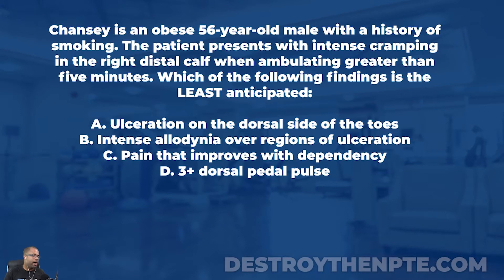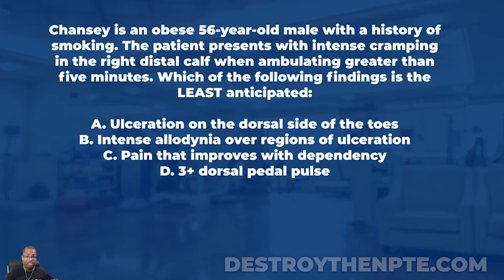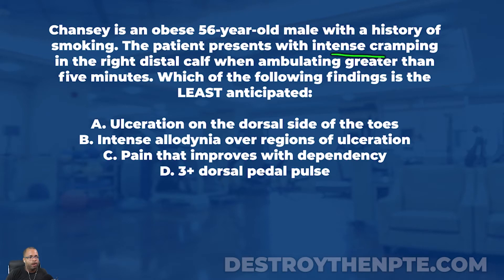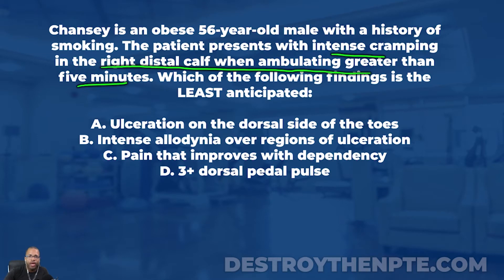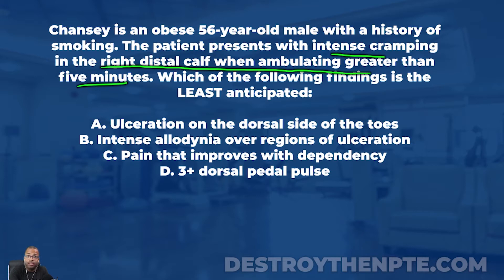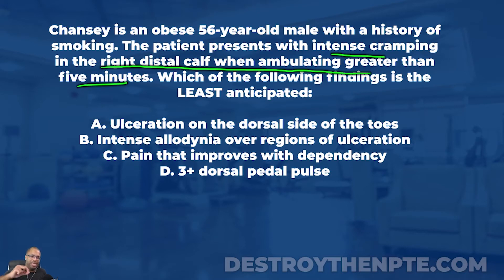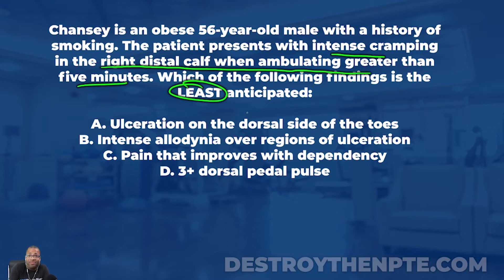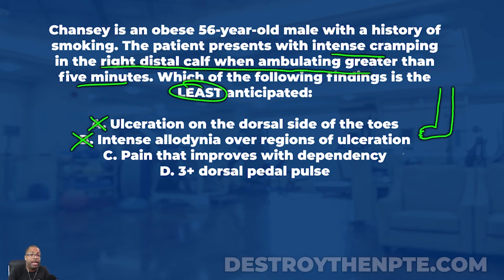NPTE Practice Questions: Vascular Conditions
Do you need help passing the NPTE? Take a look at PT Hustle's practice questions. We have over 200+ FREE questions online that are guaranteed to help you pass your exam. Today’s question: Vascular Conditions

How well do you know how to identify vascular conditions? Let's test your understanding in this excellent episode about a patient with a history of smoking who presents cramping.

NPTE Practice Question:
Chansey is an obese 56-year-old male with a history of smoking. The patient presents with intense cramping in the right distal calf when ambulating greater than five minutes. Which of the following findings is the LEAST anticipated:

Answer Choices:
A. Ulceration on the dorsal side of the toes
B. Intense allodynia over regions of ulceration
C. Pain that improves with dependency
D. 3+ dorsal pedal pulse